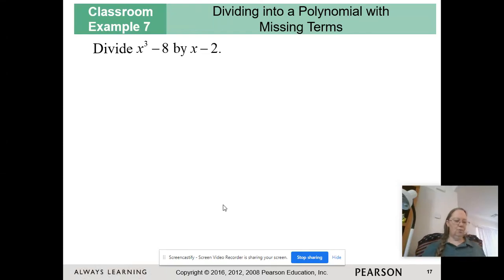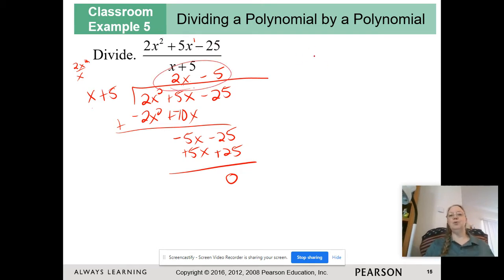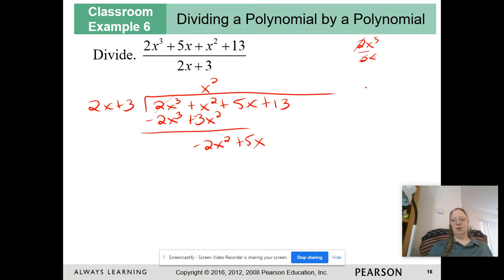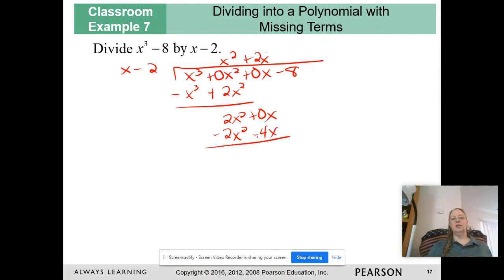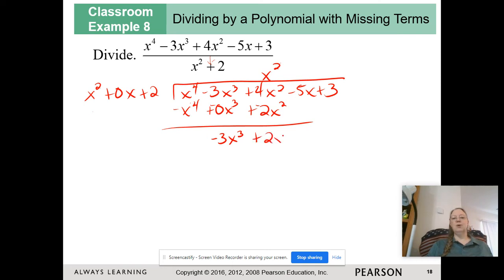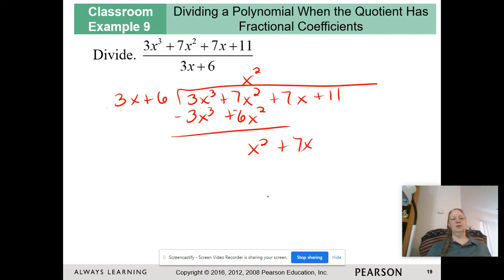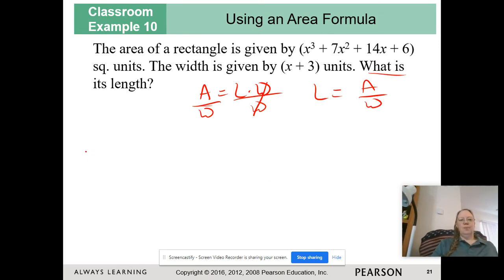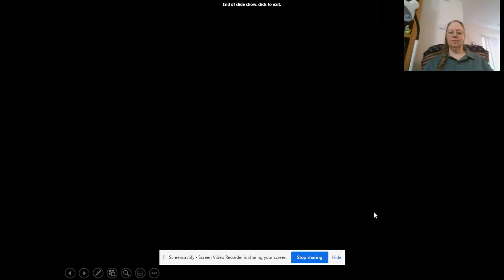Math 95 - Section 4.7 B - Dividing Polynomials